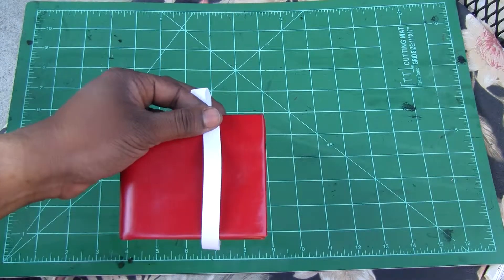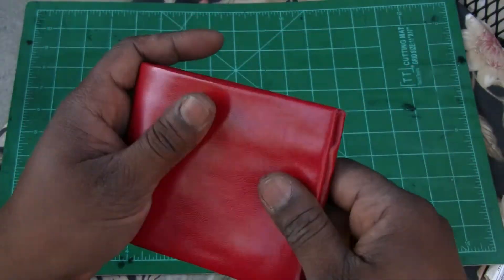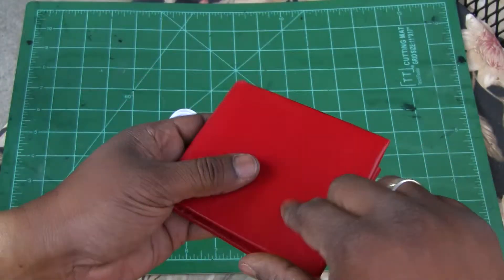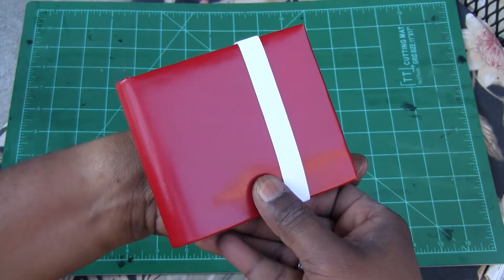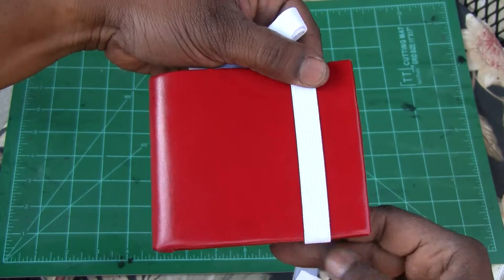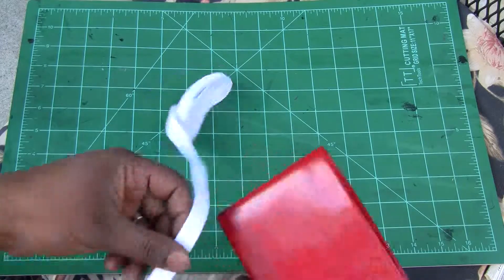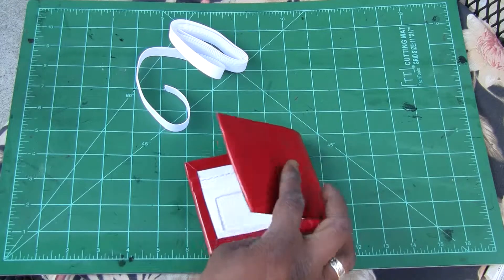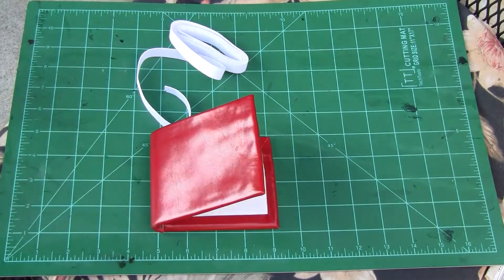Custom-Made Red Wallet Update #1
Red Wallet Update #1